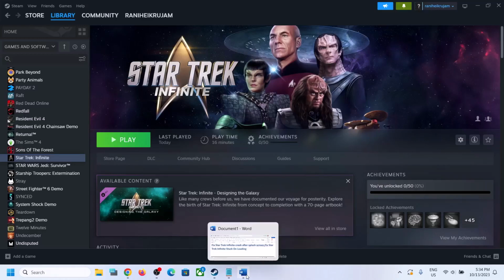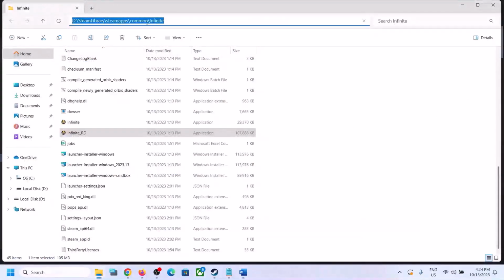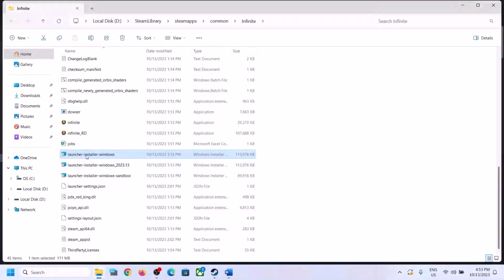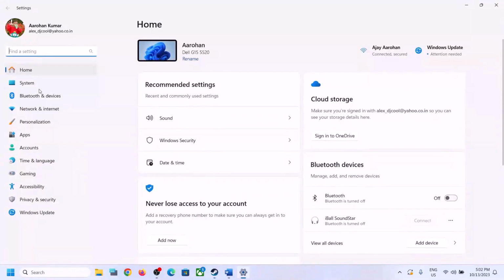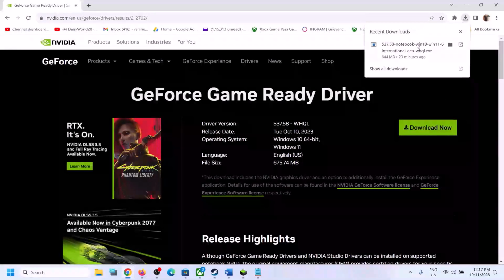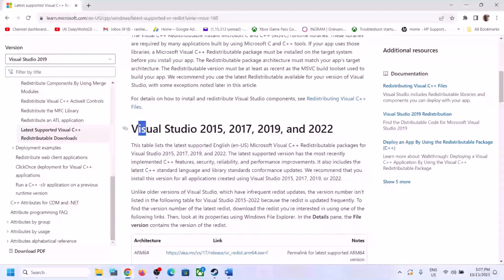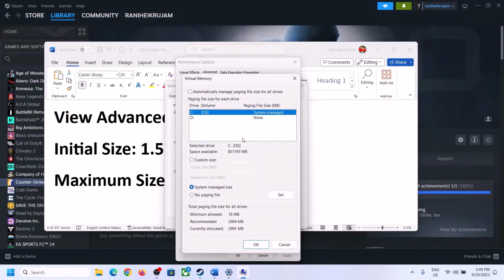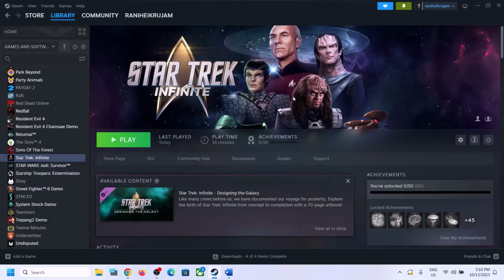Fix Star Trek Infinite Crash After Splash Screen,Fix Star Trek Infinite Stuck On Loading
Fix Star Trek Infinite crash at splash screen, Fix Star Trek Infinite not Loading
Step 2) Select Borderless Full Screen/Windowed Mode in the Paradox Launcher
Step 3) Run the game from the game installation folder this will bypass the launcher
"C:\Program Files (x86)\Steam\steamapps\common\Infinite\infinite_RD.exe" %command%
Step 4) Run the game as an administrator from the game installation folder, try disabling Fullscreen Optimizations
Step 5) Manually install paradox launcher
Step 6) Try Borderless Full Screen/Windowed Mode by making changes in config file
borderless_fullscreen, windowed

"display_mode"={
  value="borderless_fullscreen"
  version=0
Step 7) Try launching steam as an administrator
Step 8) Allow the game exe file to your antivirus program/Windows Security and Firewall, update Windows
Step 12) (Skip this step if the game is not launching) If able to launch the game, switch to Borderless Fullscreen/windowed mode and lower down graphics settings.